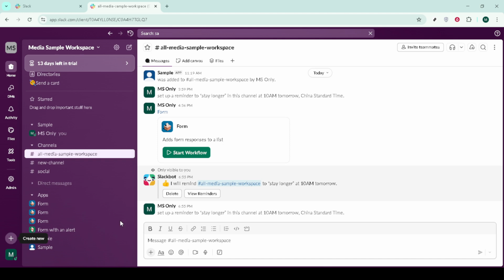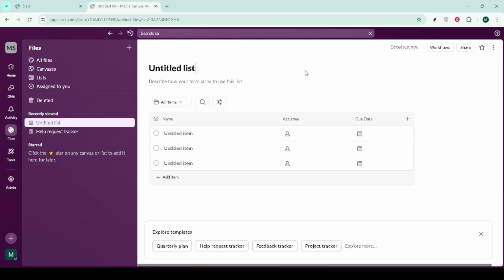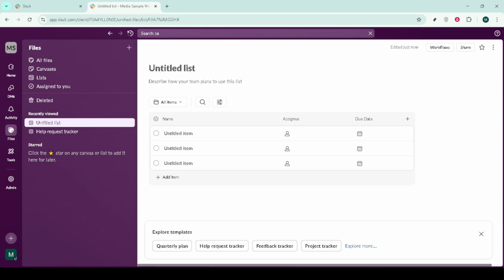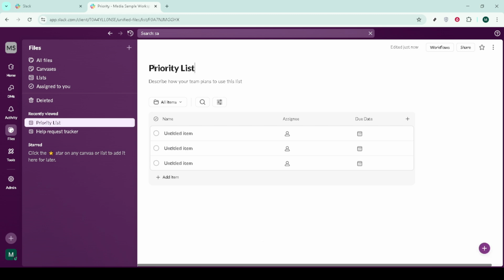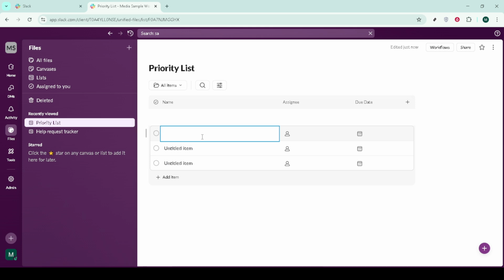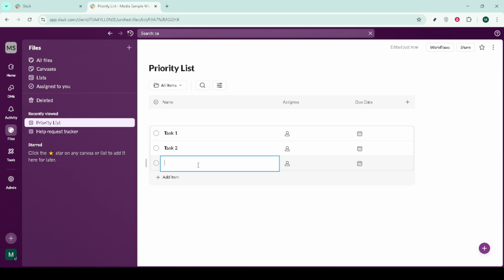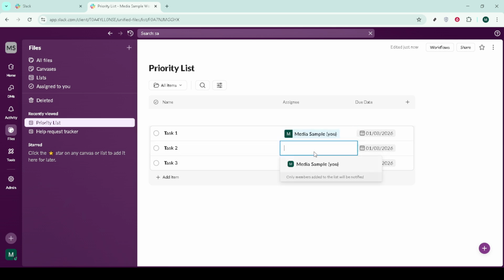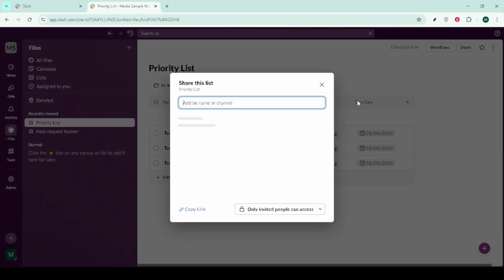How to Prioritize Tasks with Lists in Slack [Full Guide 2026]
In today's video we cover: how to prioritize tasks with lists in slack, slack task management tutorial 2026, create task lists in slack step by step, slack lists feature explained, slack productivity workflow tutorial, organize tasks in slack workspace guide, slack reminders and task prioritization tips, slack project management tutorial, slack beginner guide 2026, slack full guide, slack support help, slack tips and tricks, slack collaboration workflow tutorial